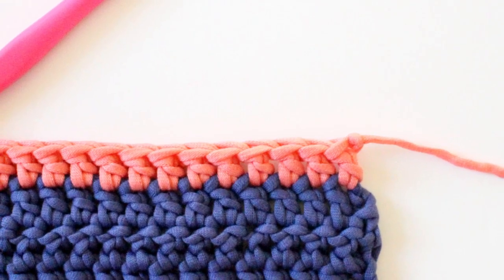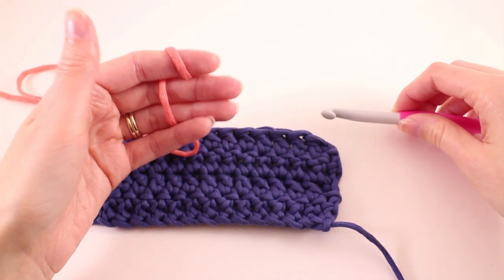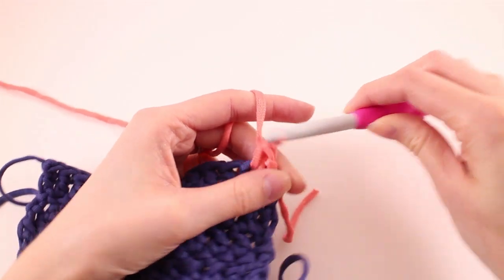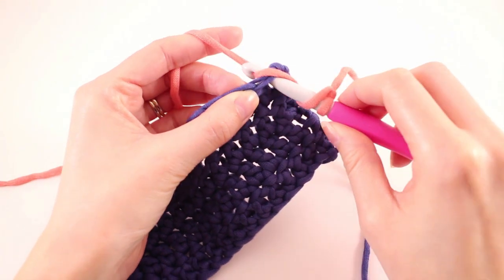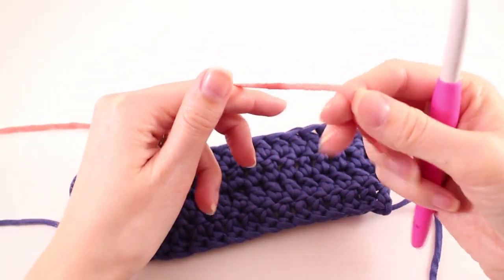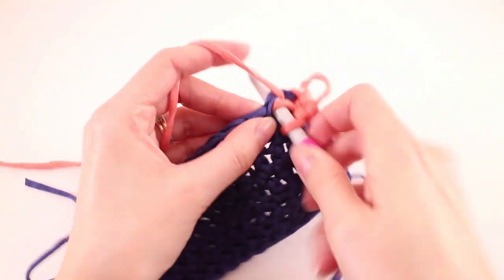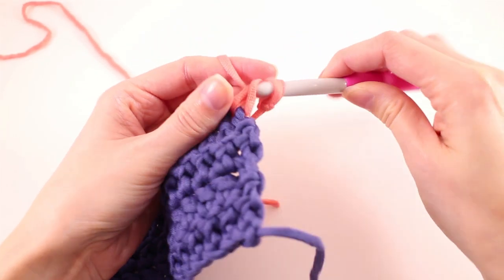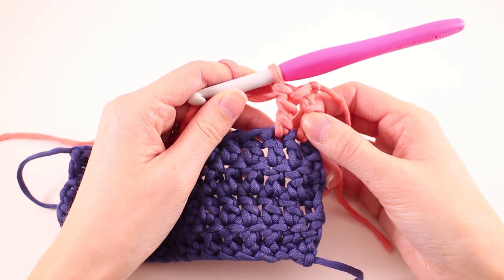Standing Crochet Stitches